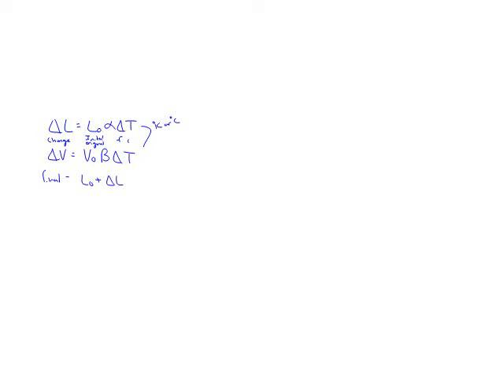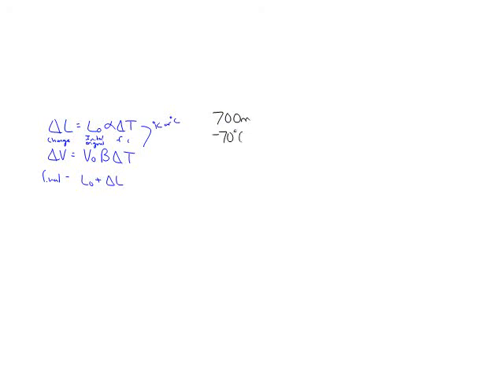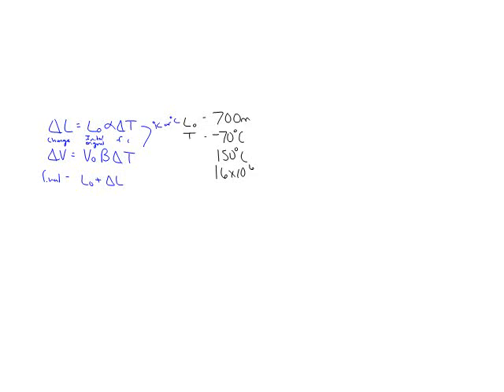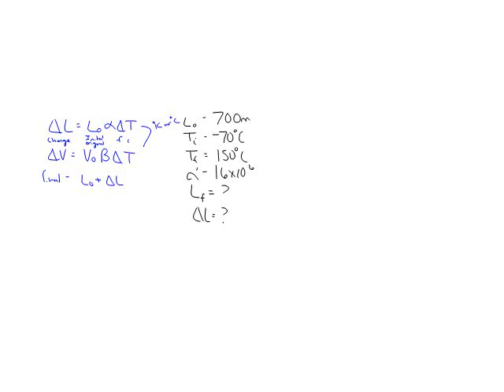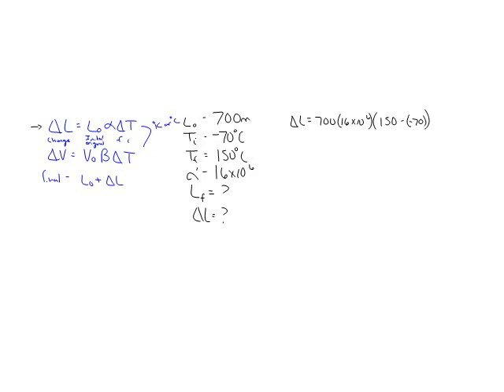13.4 Solids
Thermal Expansion